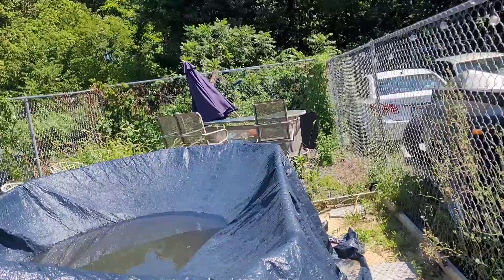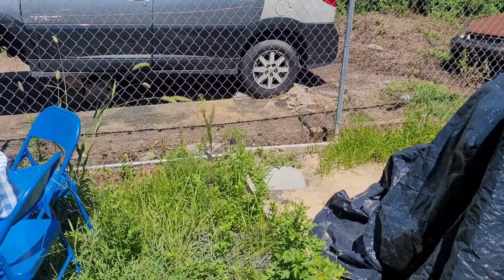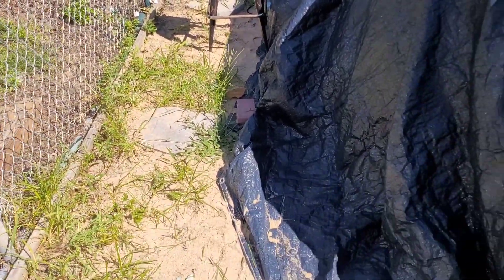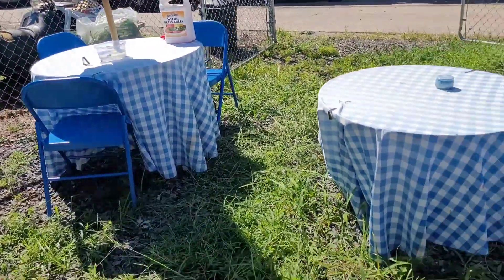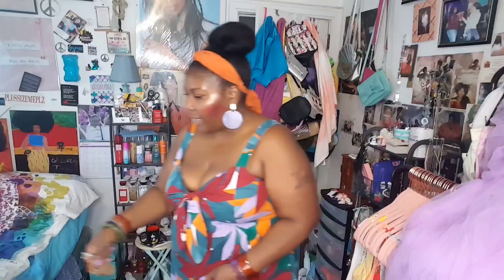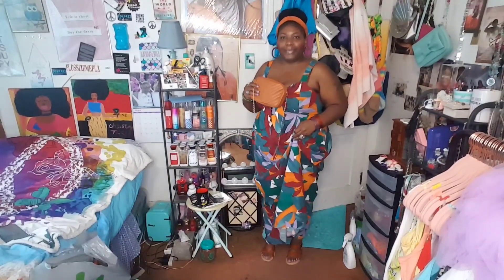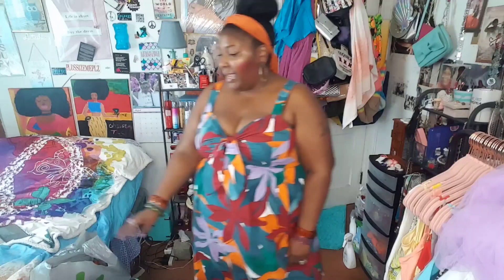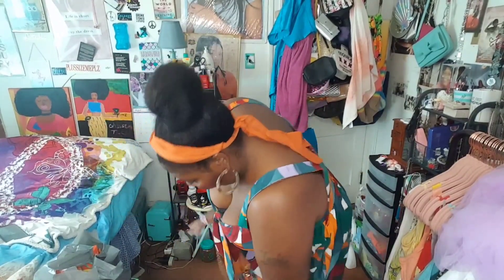VLOG|YARD WORK||OOTD AND TASTE TESTING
Hey y'all 😍 this is a month long vlog ❤️ I hope you all enjoy

Add Me on Snapchat: @ohsosexytash
Like my Fashionista Page: @ohsosexytashh